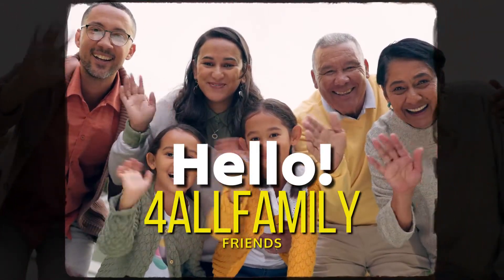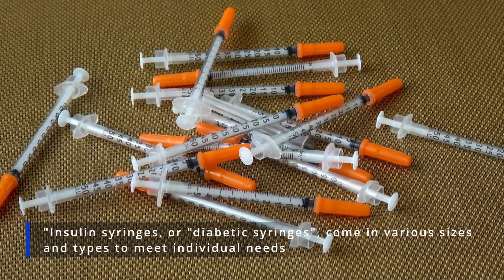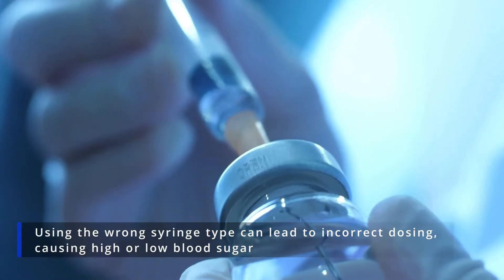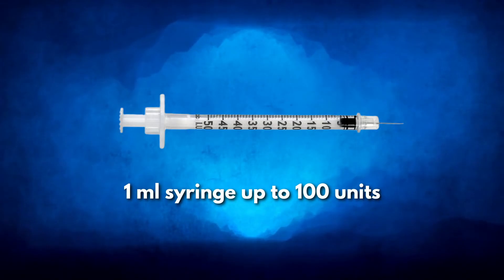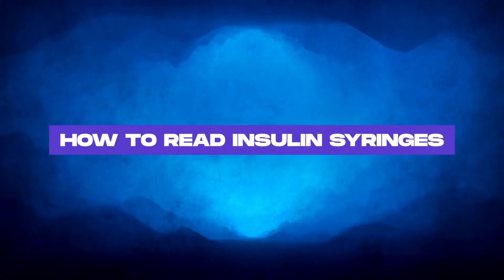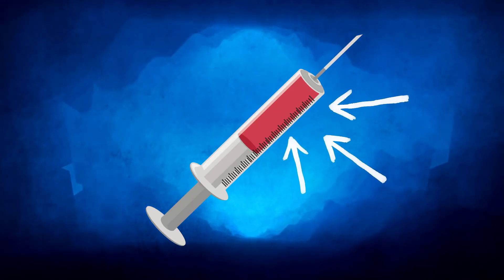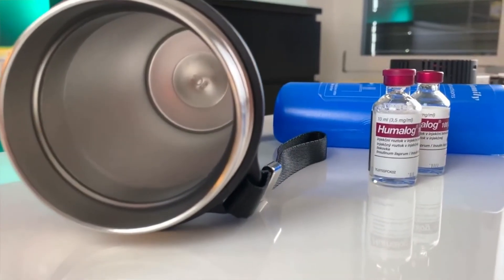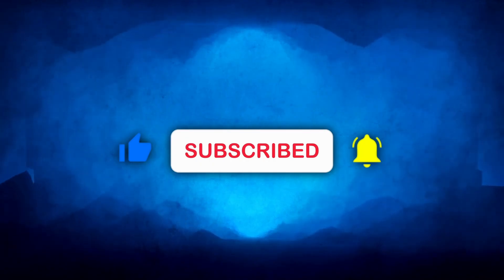How to Read Insulin Syringes & Get the Right Dose?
We’ll cover the essentials of insulin syringes, from different types (U-100 vs. U-40) to various sizes and needle lengths. Plus, we’ll guide you on how to read syringe measurements accurately to ensure your doses are spot-on, helping you keep your blood sugar in check. 🩸
And don't forget, insulin storage is key! Keep your insulin safe and effective with our top-notch insulin coolers, perfect for any adventure, be it camping, road-tripping, or flying. Visit us at 4AllFamily.com to learn more.

►To buy the 4ALLFAMILY products from Amazon.com please click this link: amzn.to/3ZolSZd

𝗔 𝘀𝗵𝗼𝗿𝘁 𝗽𝗮𝗿𝗮𝗴𝗿𝗮𝗽𝗵 𝗮𝗯𝗼𝘂𝘁 𝘂𝘀:
4ALLFAMILY has invented impressive medicine coolers with multiple cooling options, perfect for traveling all year long. Whether you are walking around exploring a new city or relaxing on a tropical island, our products are proven to keep all your medications at the proper temperature of (36-46°F / 2-8°C). Traveling has become more manageable and less stressful thanks to 4AllFamily’s medicine storage products.

⌛ Timestamp:
0:00 - Intro.
0:24 - What Are INSULIN SYRINGES?
0:37 - U-100 vs. U-40 SYRINGES.
1:05 - SYRINGE SIZES
1:26 - NEEDLE GAUGE AND LENGTH
1:52 - HOW TO READ INSULIN SYRINGES?
2:35 - Keep Your Insulin Safe!
3:01 - The End.